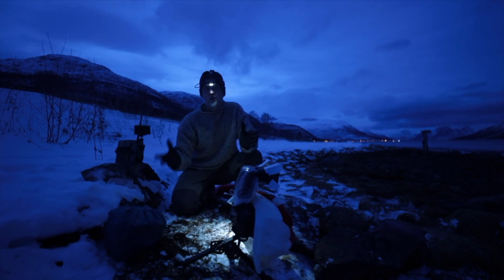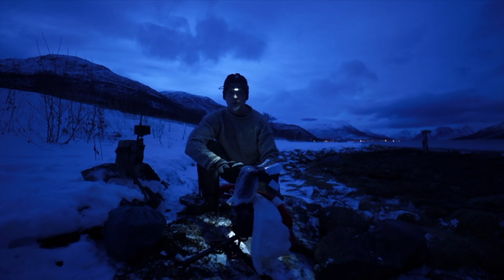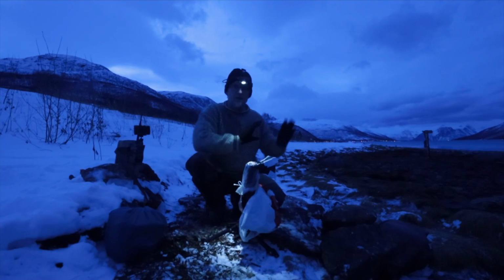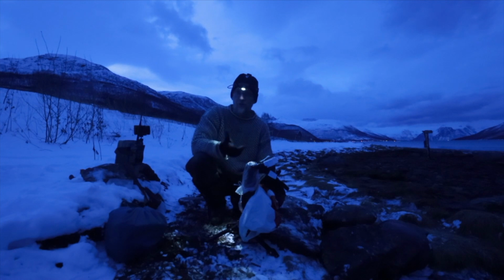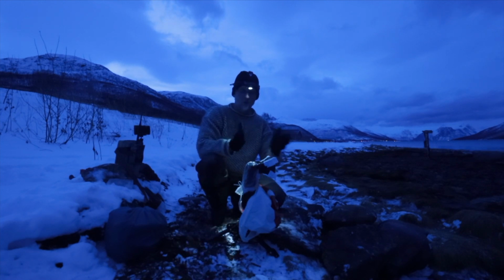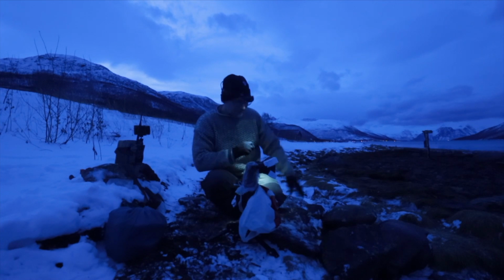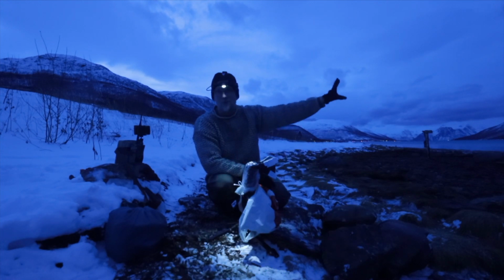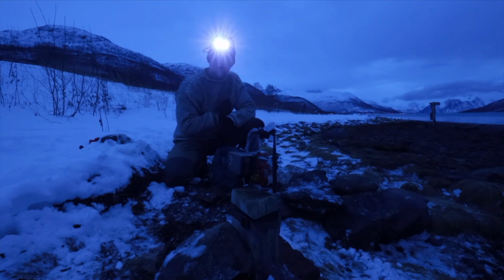CAMERA TRAP - OTTER in NORTHERN NORWAY - WILDLIFE Photography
This video I recorded and edited before I lost my camera trap in a winter storm. So there is a kind of miss match in the timeline of the otter videos.
In this video I still use just one camera with night set up and try to get some images of the otters which also shows the background.